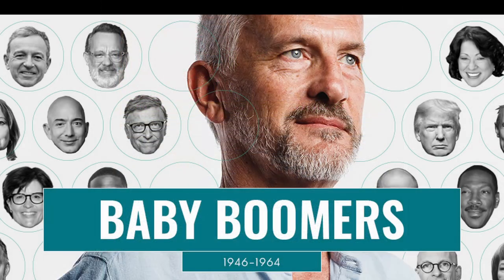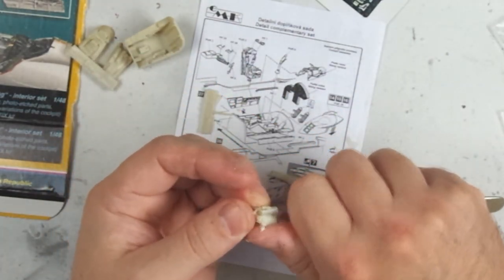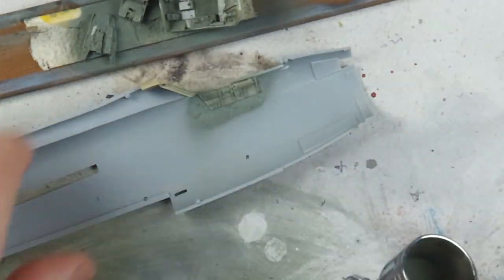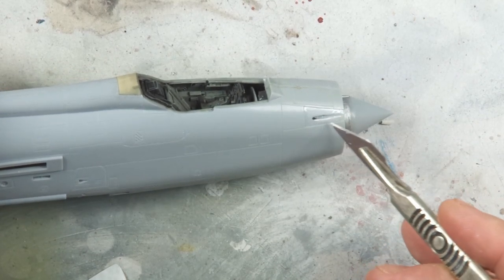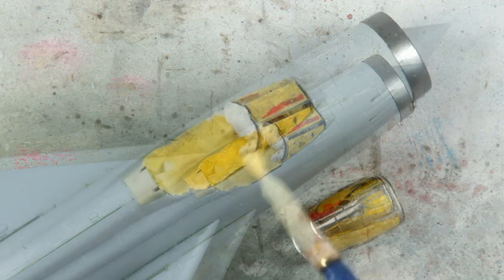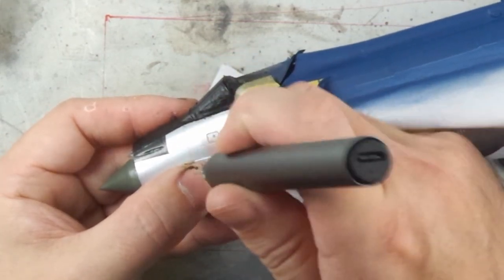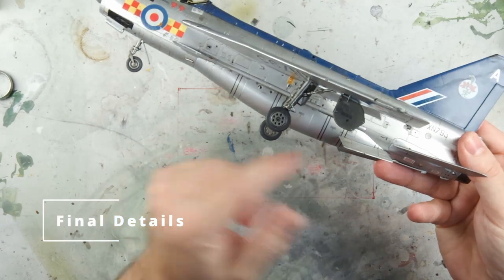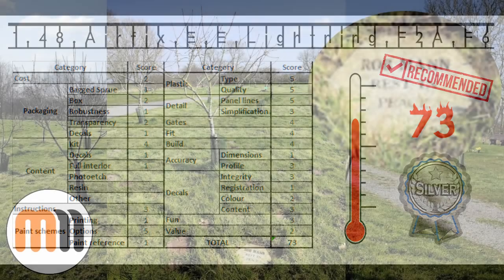1/48th Airfix Lightning F2A - A tribute to my father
Today I build the Airfix 1/48th scale English Electric Lightning F2A/F6 kit as a tribute to my father, who passed away in 2019 and whose birthday would have been at the beginning of October. He loved the Lightning, and I use the CMK cockpit detail set to add to this already good kit for this project. I model this kit as XN793, the aircraft piloted by 92 squadron leader Air Commander John Mitchell at RAF Gutersloh in West Germany during 1971-73.

Video Chapters

0:00 Start
0:14 Introduction
2:19 The Kit
2:47 CMK Set & build
5:57 Cockpit Painting
8:34 Main Assembly
10:28 Filling & Cleanup
12:10 Masking & Painting
15:52 Decals
17:06 Weathering & Final Details
18:44 Finished Model
20:25 Conclusions
20:57 Like, Share, Subscribe

CMK Set (Newer than that used on the kit)